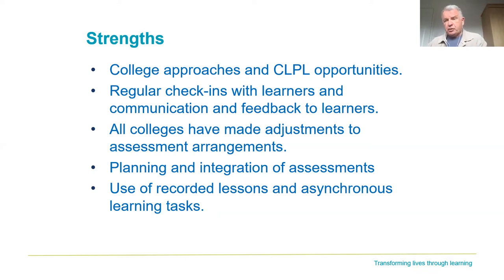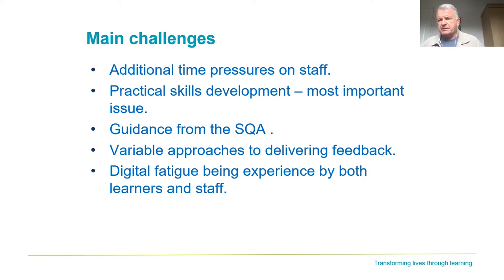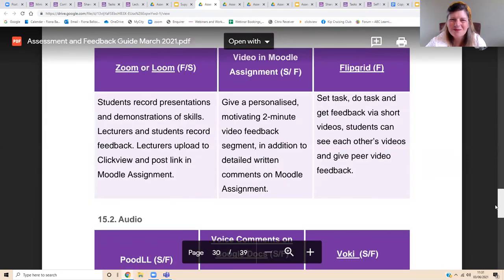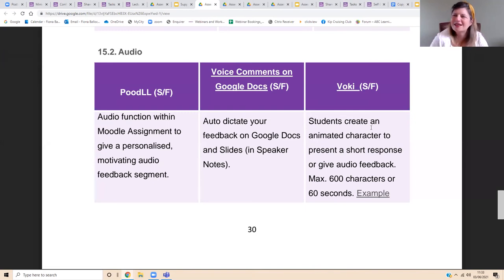Virtual Bridge Sessions: Approaches to Assessment and Monitoring of Learner Progress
This session will pull together findings from the HMI work over the period of remote learning highlighting lessons learned around assessment primarily delivered in a remote or digital environment. This session will be supported by a practical example of good practice delivered by City of Glasgow College around their approaches to supporting online assessment.

Presentation delivered by Peter Connelly, HMI, Education Scotland; Fiona Balloch, City of Glasgow College, as part of the Virtual Bridge Session series.